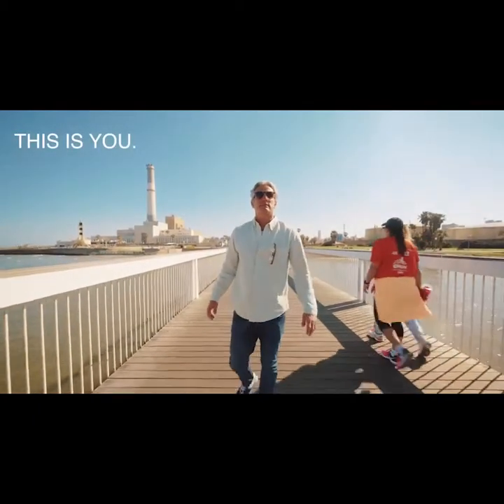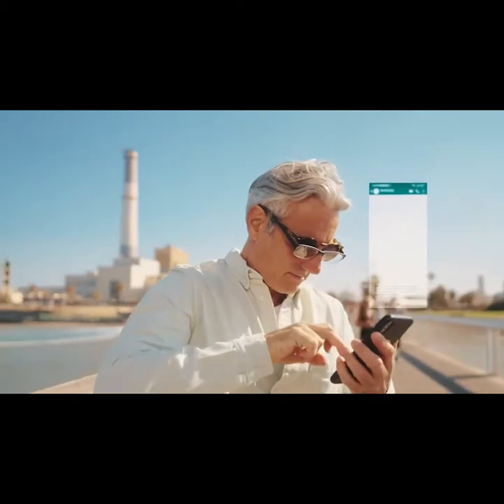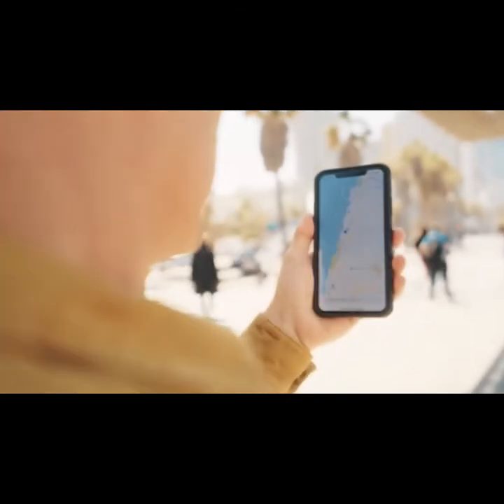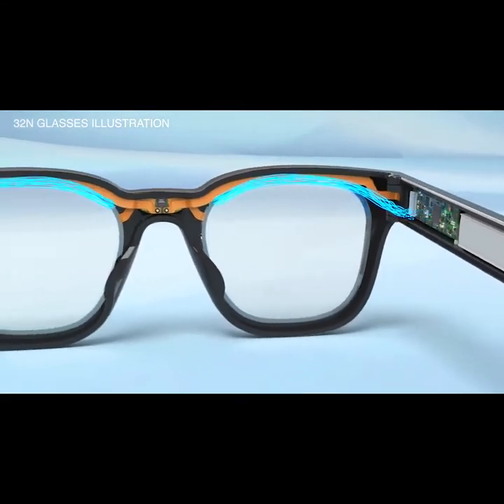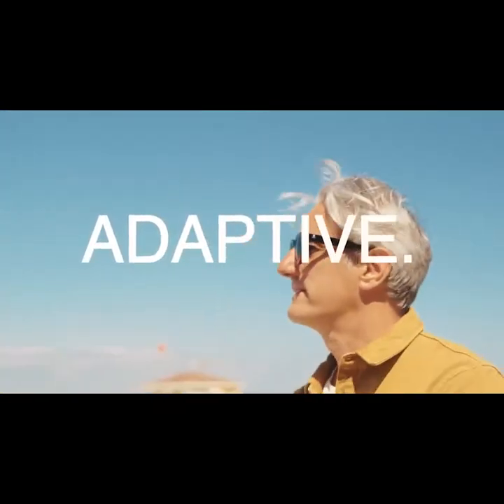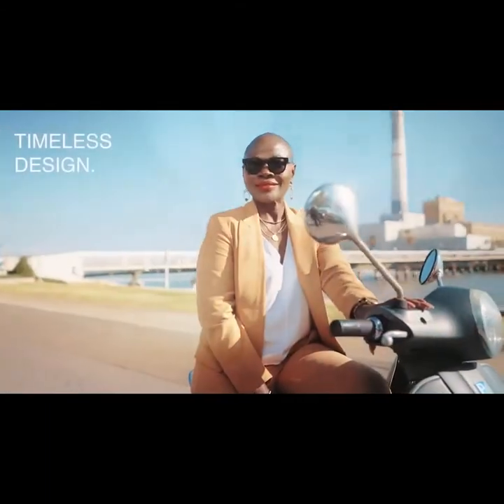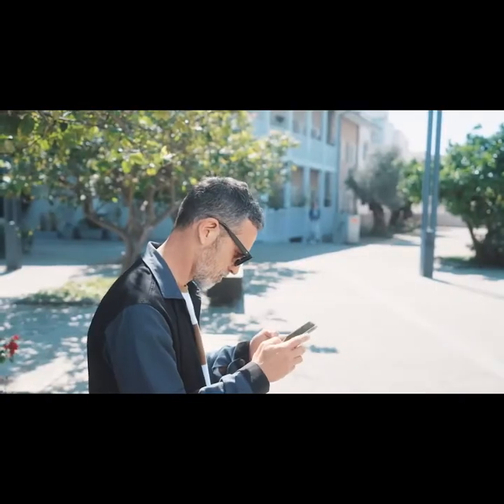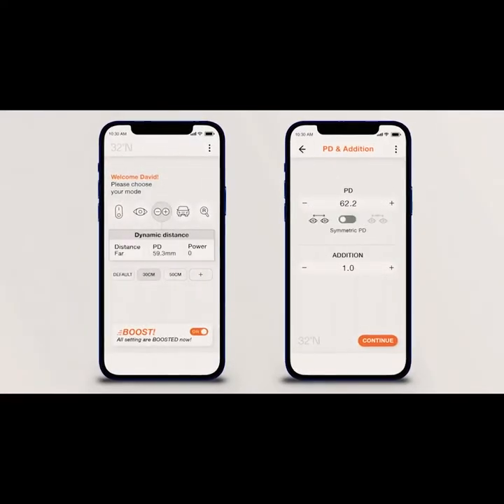Now on Kickstarter: 32 N - Glasses That Adapt To You.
32°N - Glasses that adapt to you.
Sunglasses that switch to reading glasses in one swipe